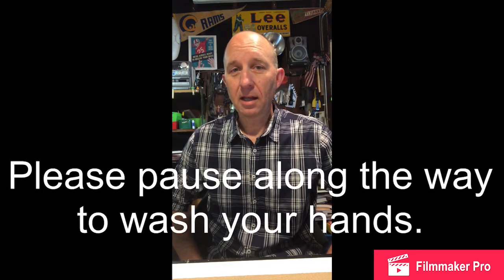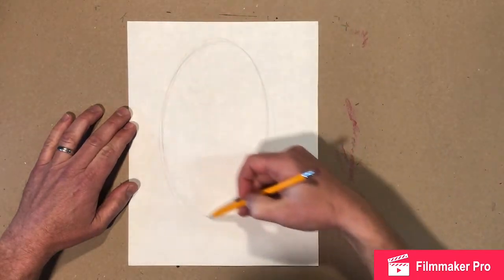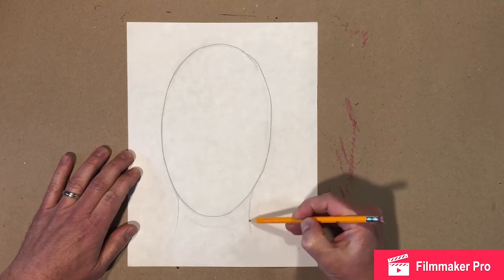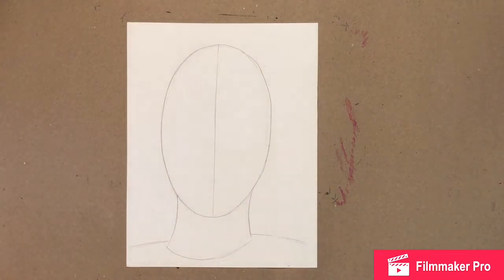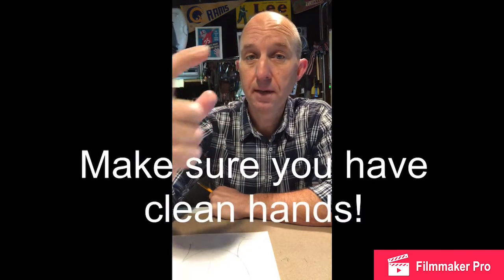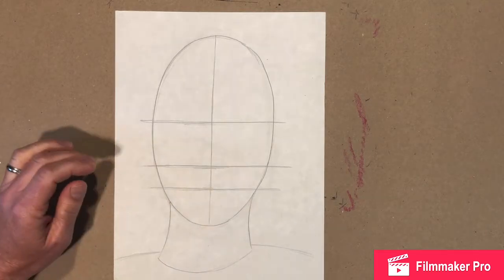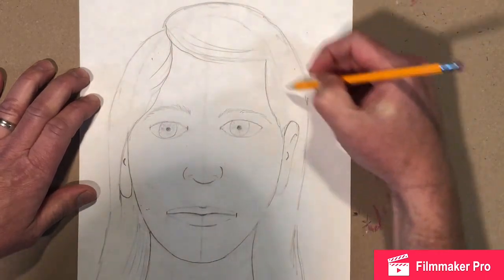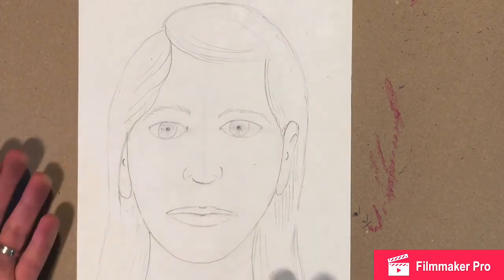Drawing faces with correct proportions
Use guidelines and proportions to draw a realistic face.